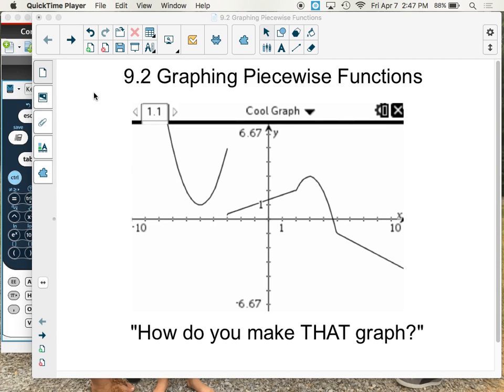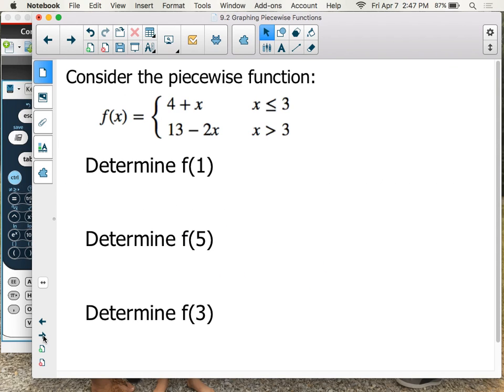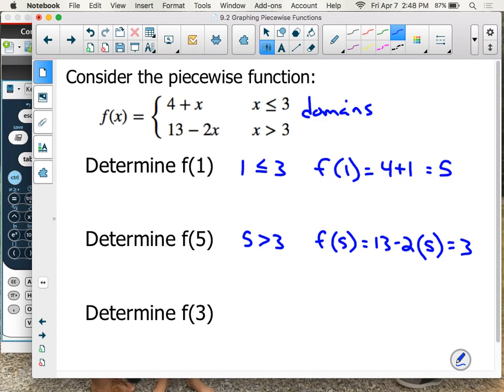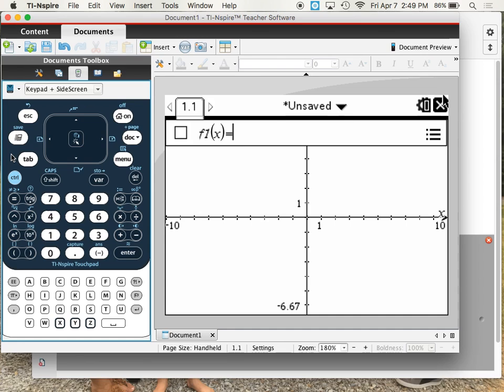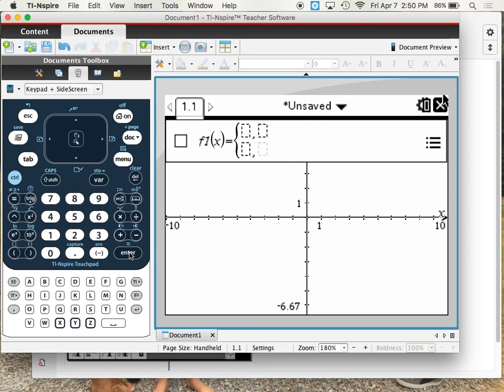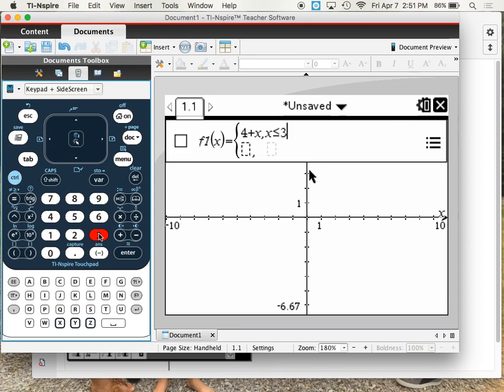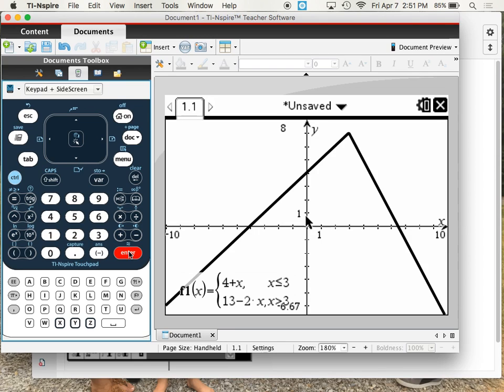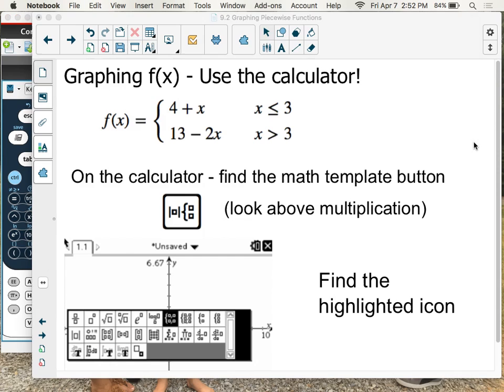9.2 Graphing Piecewise Functions